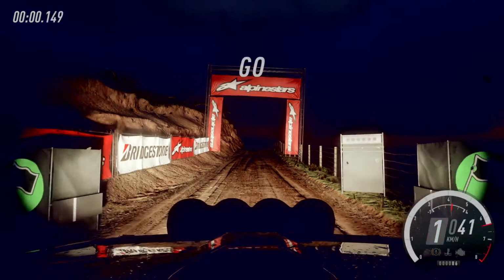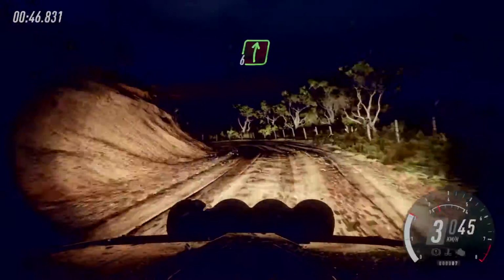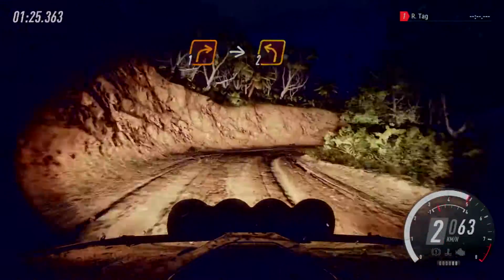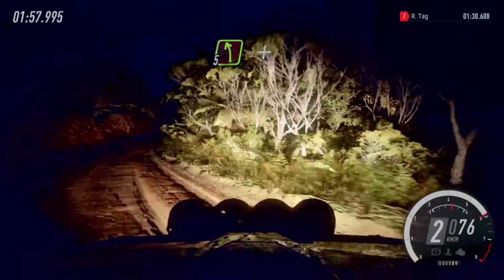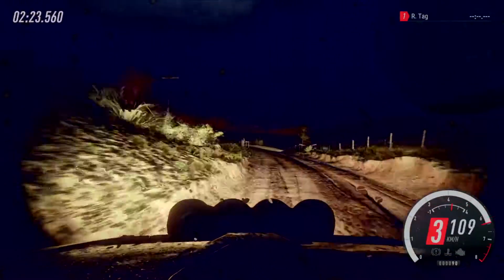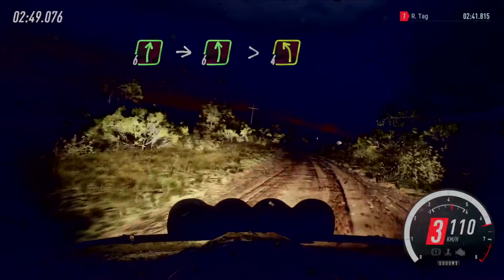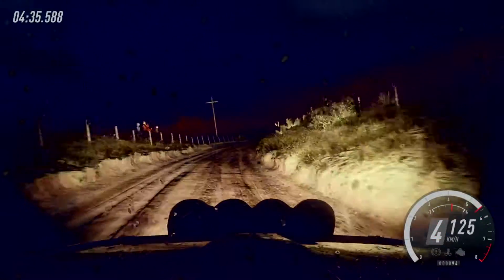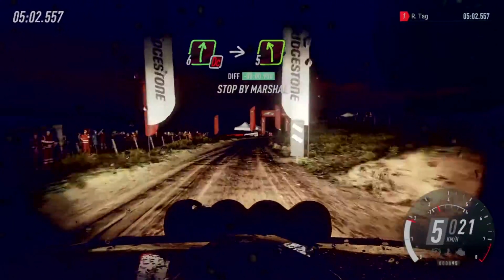DiRT Rally 2.0 Season 2 - New Zeland Round 8 - Power Stage